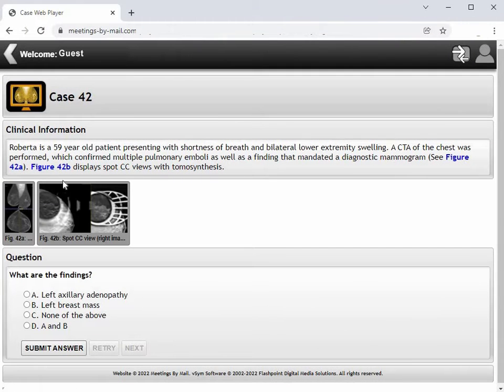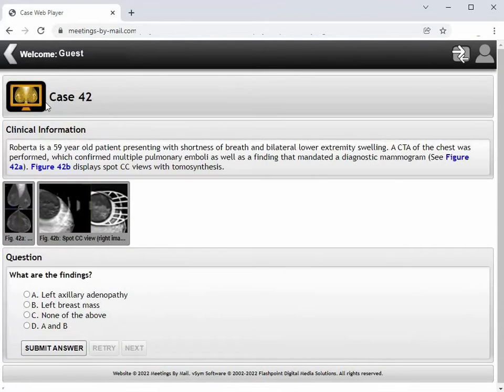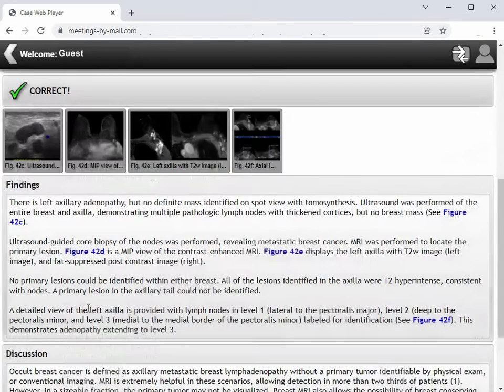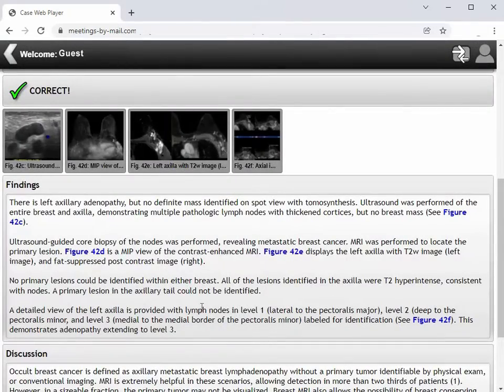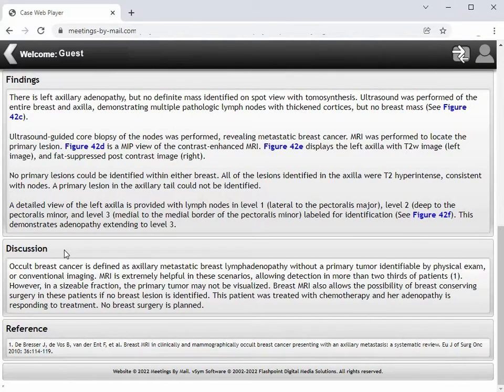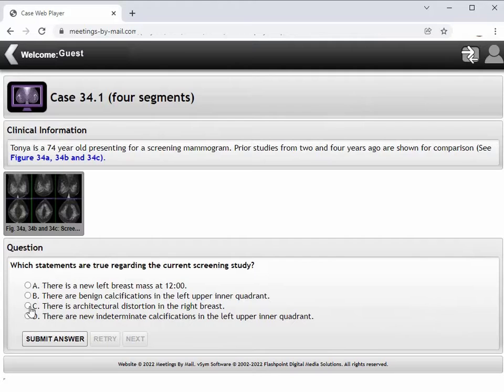Clinical Competence in Breast Imaging, Interventions & Management Preview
Now streaming at Meetings-By-Mail.com:  Clinical Competence in Breast Imaging, Interventions and Management provides a complete tutorial in all modalities, diagnostic strategies and interventional considerations encountered in the modern breast imaging practice.  Its fifty cases allow the participant to explore a wide range of benign and malignant disease, with special focus placed on the variety of presentations and patterns of enhancement observed on mammogram, ultrasound, MRI and tomosynthesis.  This activity also expounds on the many challenges provided beyond the diagnosis, with optimal approaches for intervention and management discussed throughout.  The immersive case review experience is supplemented by three insightful lectures by critically acclaimed faculty.  Clinical Competence in Breast Imaging, Interventions and Management is worth 25 AMA PRA Category I Credits™ and meets all MQSA CME requirements.

Topics:  Breast cancer screening, MR and Ultrasound interpretations, tomosynthesis applications, multimodal interventional procedures, core needle biopsy, BIRADS, pre and post-operative imaging, high risk lesions, screening, lymph nodes, DCIS, invasive malignancies both ductal and lobular, fibroadenomas, papillomas, benign enhancement patterns, phyllodes tumors, male and pediatric applications, radial scars and much more!